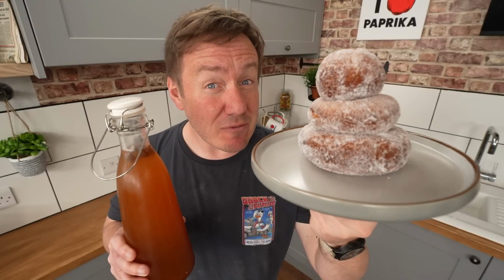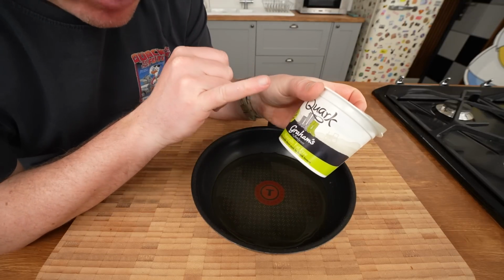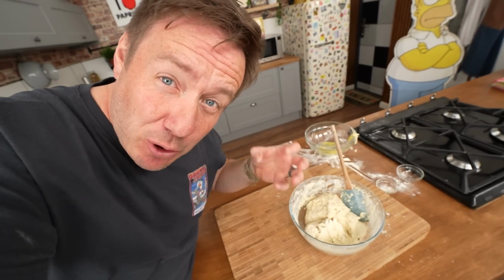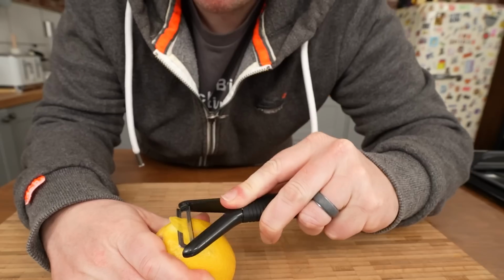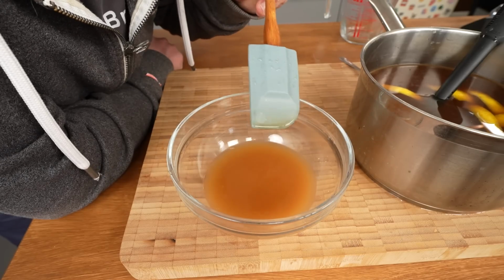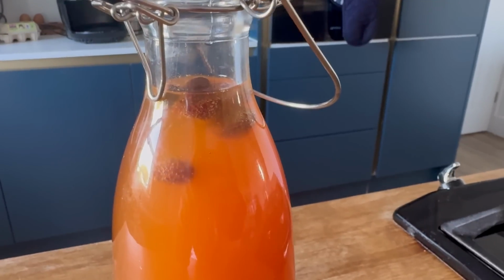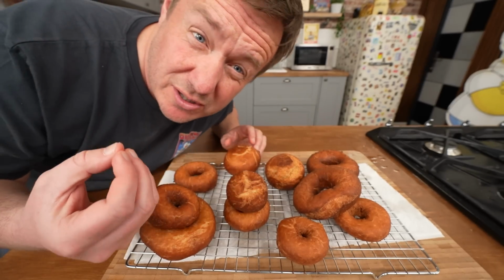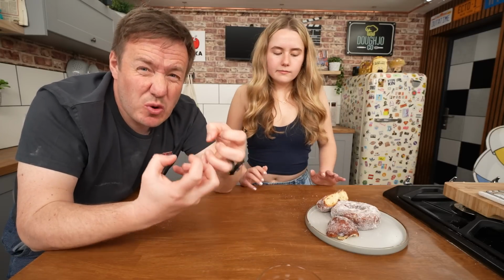The Finnish May Day Doughnuts You Only Make Once a Year!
Trying Finnish May Day classics for the first time — making munkki (cardamom doughnuts) and sima (a fizzy lemon drink)! Perfect for Vappu celebrations and springtime treats. Learn how to make these once-a-year Finnish recipes and find out why they're such a big part of May Day traditions!

_Ingredients:_
*Munkki (Finnish May Day Doughnuts)*
250 g quark
160 ml water
25 g fresh yeast or 7 g active dry yeast
1 tsp fine salt
100 g caster sugar
1 tbsp ground cardamom (preferably coarsely ground)
1 large egg
480 g plain flour (divided)
60 g unsalted butter, softened
About 1 litre neutral oil (rapeseed or sunflower), for deep frying
150 g caster sugar (for coating)
*Sima (Finnish Lemon Mead-Style Drink)*
2 litres water
1 lemon (juice and rind)
125 g white sugar
125 g soft dark brown sugar
½tsp dry yeast
Plus (for bottling):
10 raisins (about 5 per bottle)